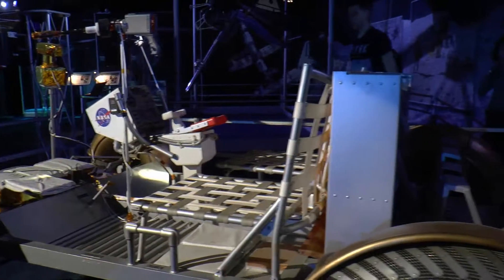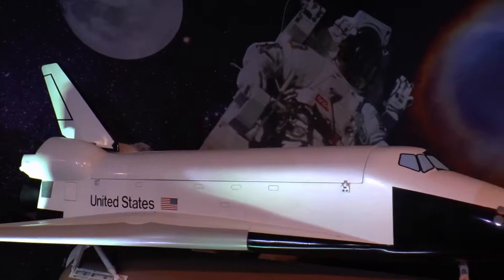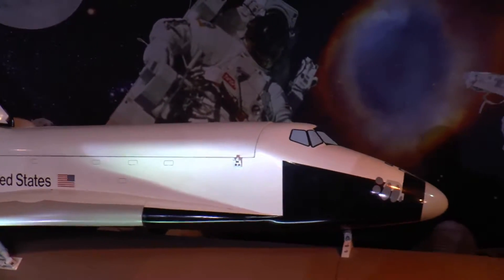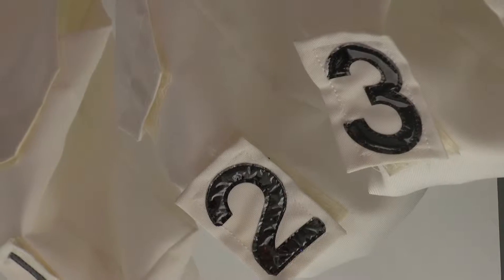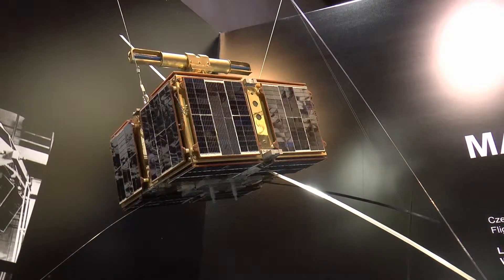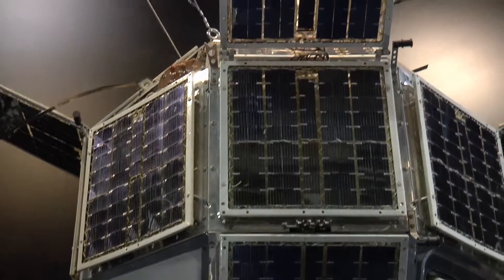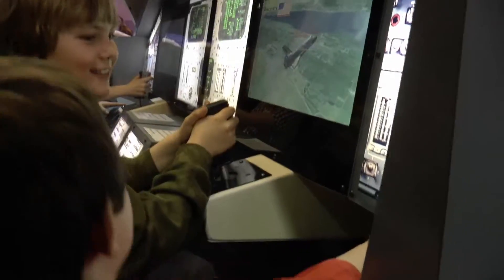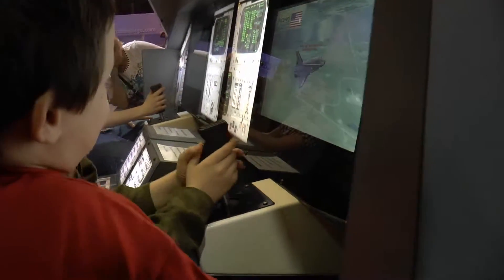Gateway to space - brána do vesmíru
GATEWAY TO SPACE – BRÁNA DO VESMÍRU byla největší výstava v Evropě o historii kosmonautiky na Výstavišti Praha Holešovice
Poprvé v České republice originální exponáty a trenažery z NASA Visitor Center a U.S. Space & Rocket Center.
• Kamera a střih: Petr Molka